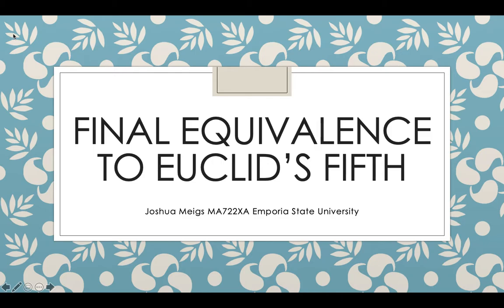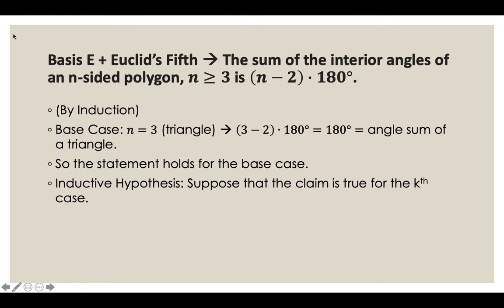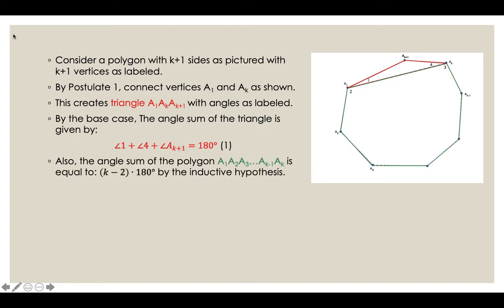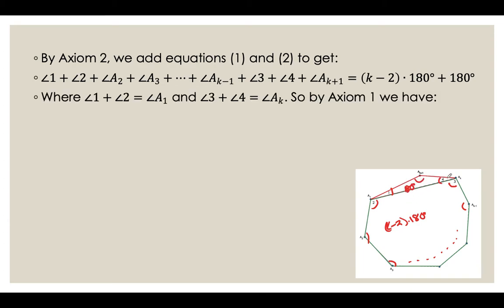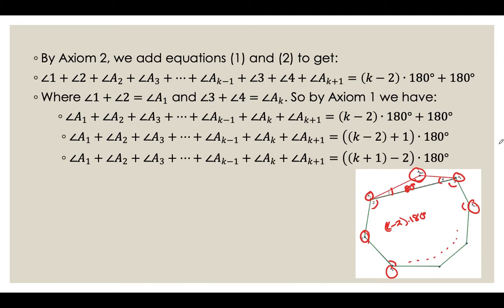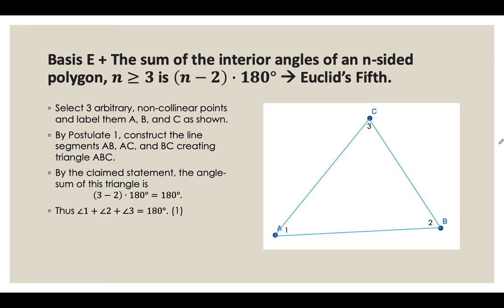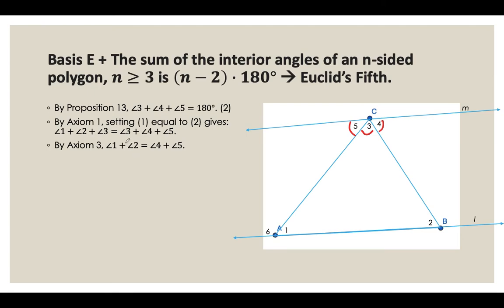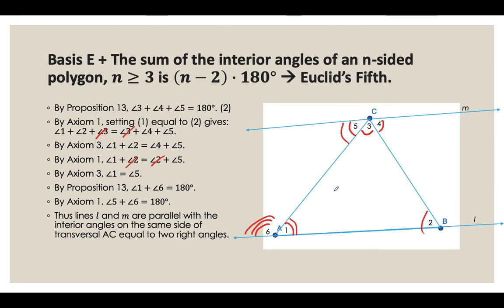Final Equivalence to Euclid's Fifth